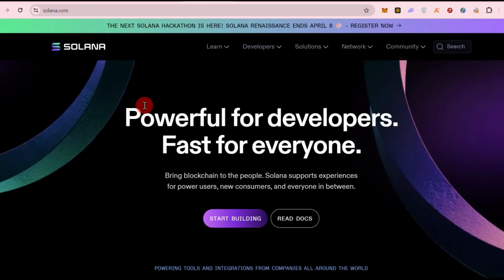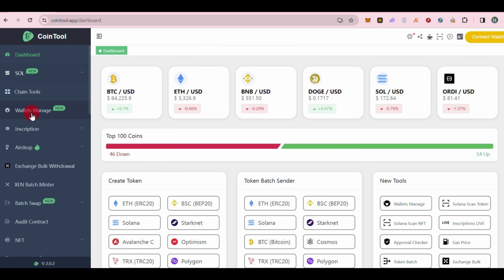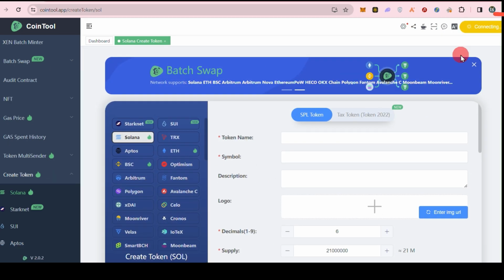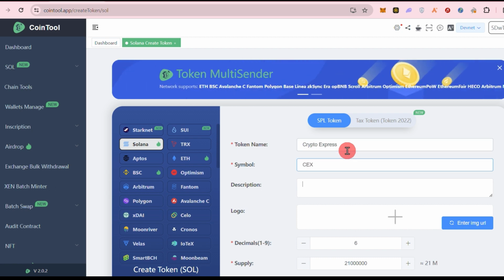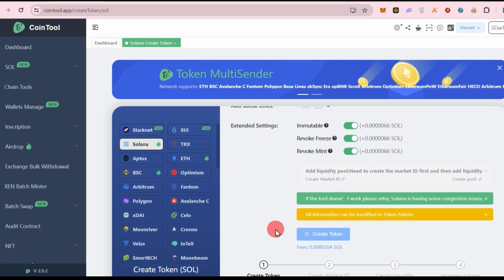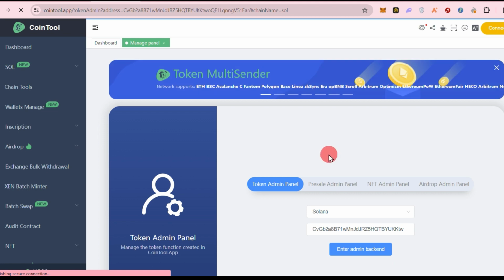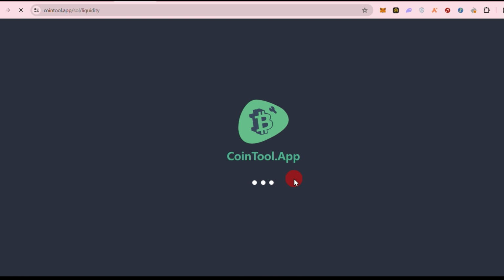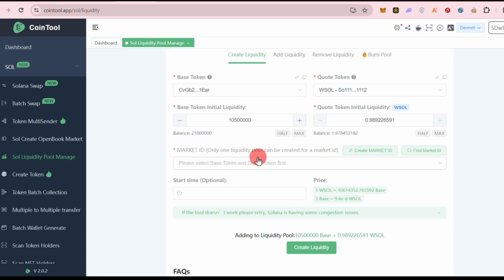How to Create a Coin on Solana Chain | CREATE SOL TOKEN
Learn how to create your own Solana-based coin using cointool.app. Follow along as we explore the process step-by-step and unleash your creativity on the Solana blockchain